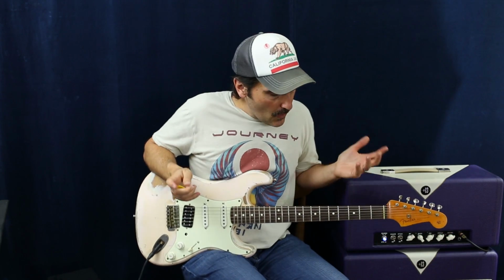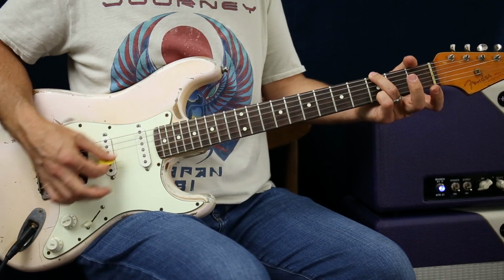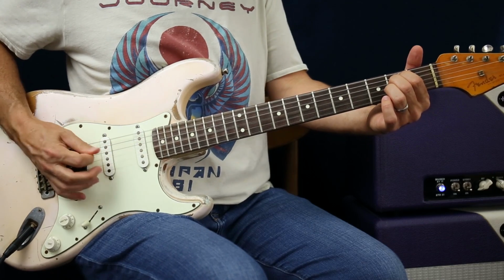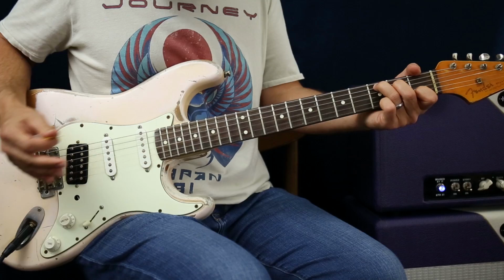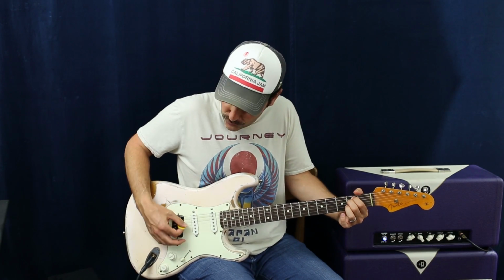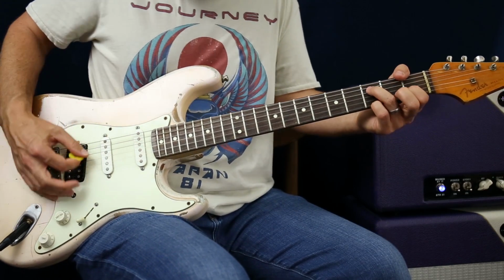Improve Your Rhythm Guitar Playing - In 15 Minutes or Less - Guitar Lesson - Free Drum Loop - EASY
In today's lesson I go over some simple tips and different ideas on how to improve your rhythm guitar playing.  When you practice to a drum loop it will have a noticeable effect on your playing within minutes!  If you incorporate it into your daily routine the results will be dramatic.  Wether you want to play in a band, record, or just jam around the house, practicing this way will definitely a measurable effect on your rhythm playing!  Download the loop below!